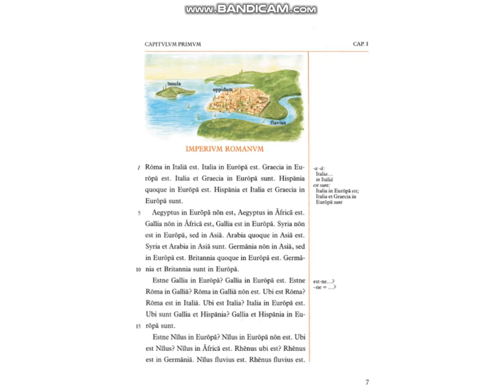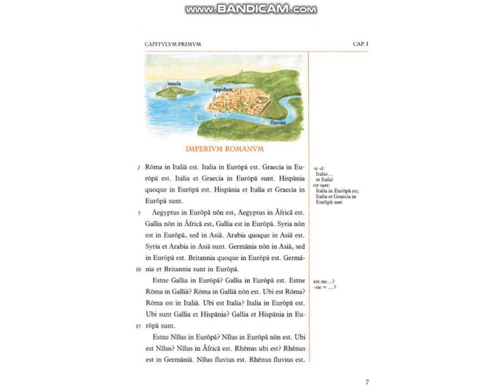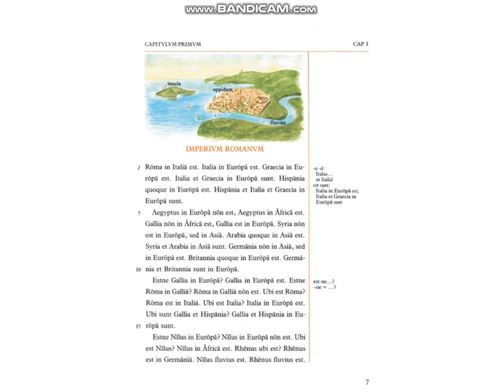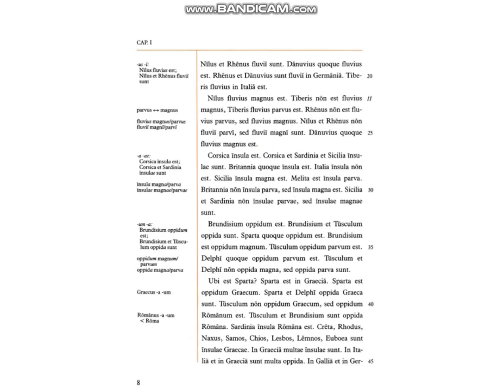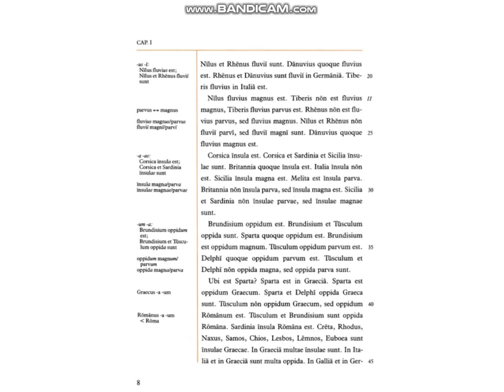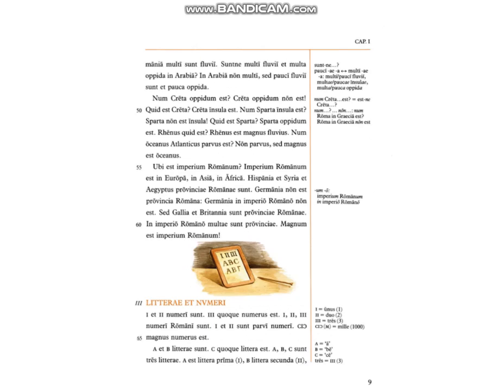Lingua Latina Introduction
I'm sorry that this isn't exactly the highest quality video, and I'll try to at least get my mouse cursor in there next time, but I hope this helps.